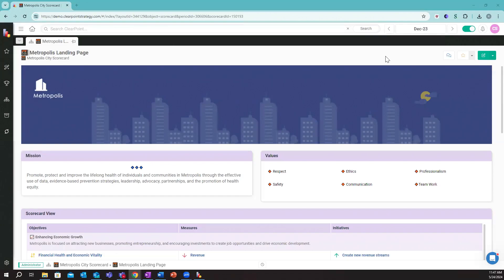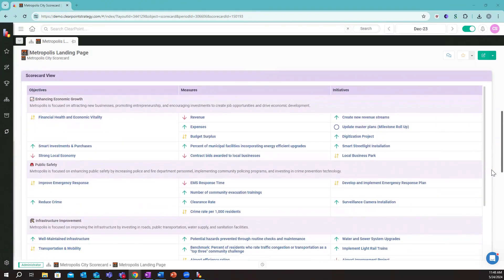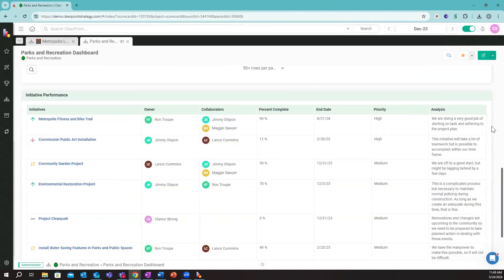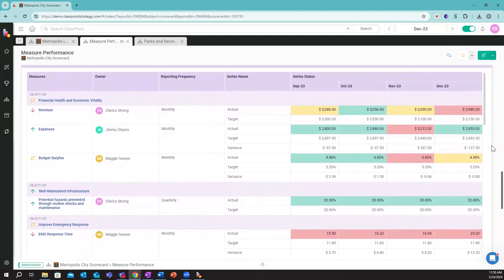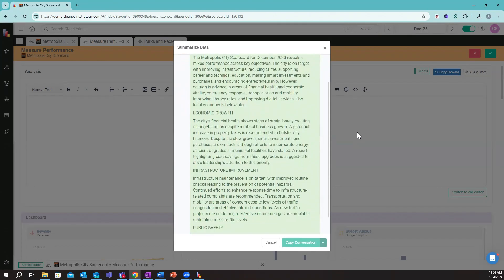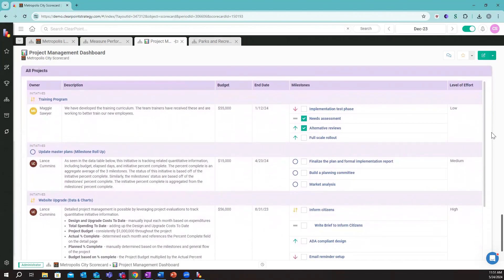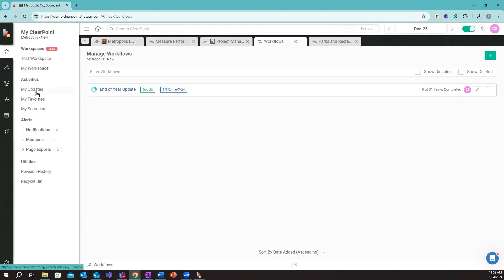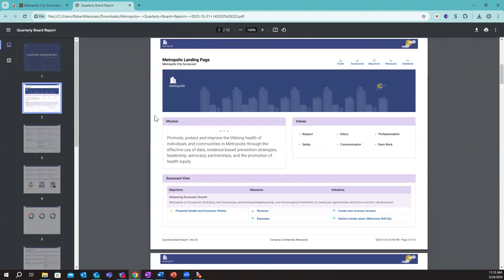ClearPoint Strategy: Quick 6-Minute Demo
Need a quick overview of ClearPoint? See our 6-minute demo! Learn how ClearPoint's software solution can streamline your strategic planning, management, and execution to start better managing your performance today.